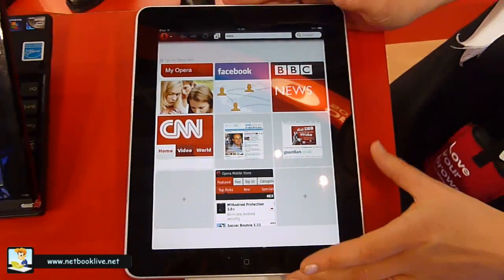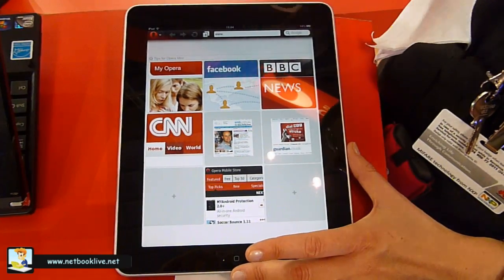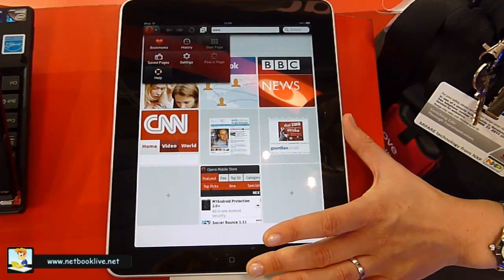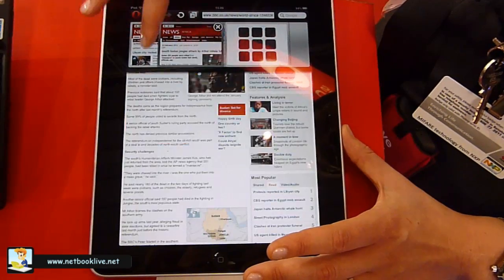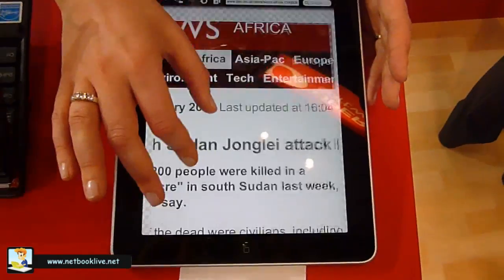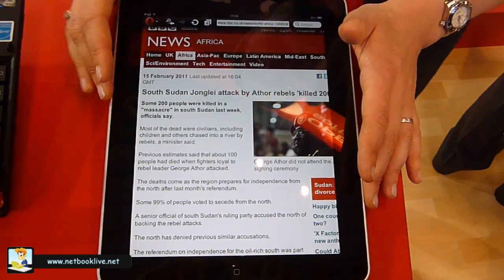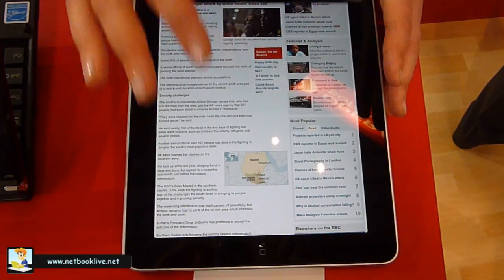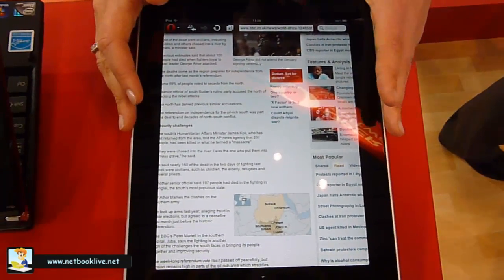Opera Mini 6 browser on Apple iPad - demo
Quick look at the new Opera Mini 6 browser for Apple iPad from Mobile World Congress 2011, with attention to the changes this new version brings.